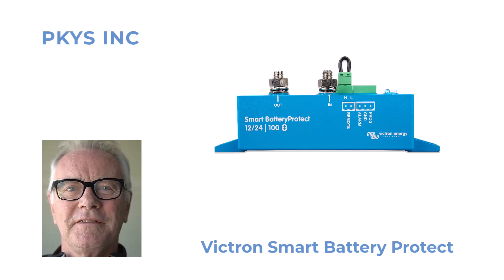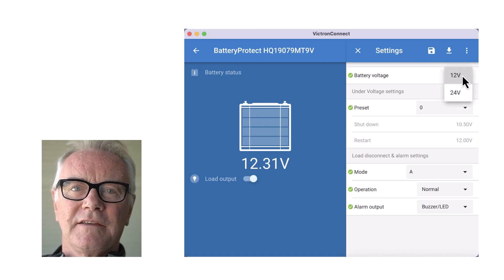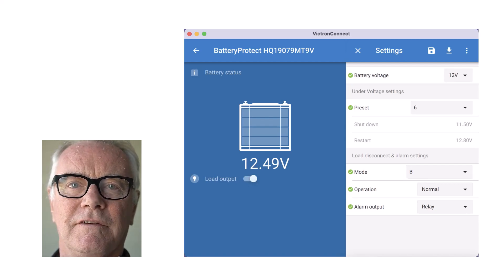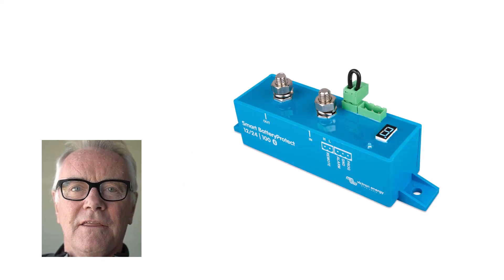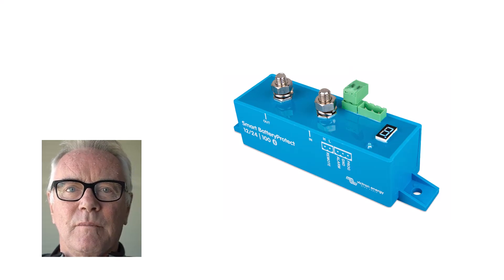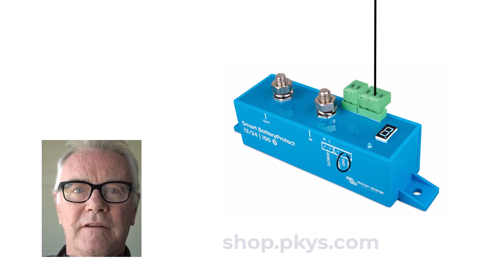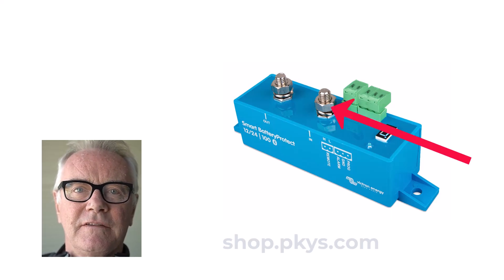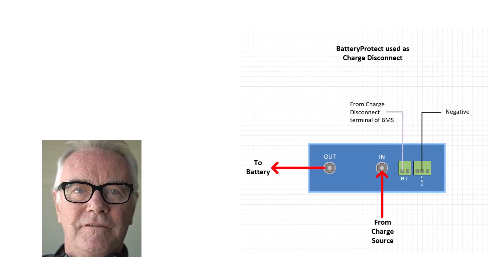Wiring and programming your Victron Smart BatteryProtect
Description
The Smart BatteryProtect is a solid-state relay and a fancy on off switch controlled by a microprocessor. How it behaves is dependent on programming. Programming is done via the VictronConnect app.

0:00 Intro to your Victron Smart BatteryProtect
0:20 VictronConnect app Programming settings A, B and C.
1:00 BatteryProtect in a Lithium system
1:17 Setting C; the BatteryProtect does what it told to by external controls
2:00 Other wiring like the ground GND
2:26 Wiring the BatteryProtect IN & OUT
3:00 Use BatteryProtect with a battery charger

shop.pkys